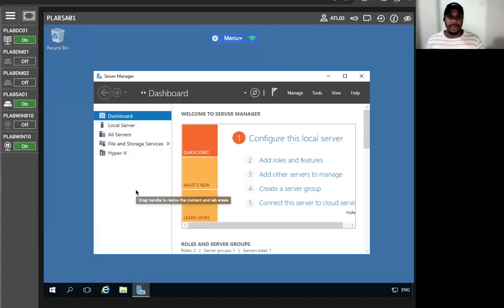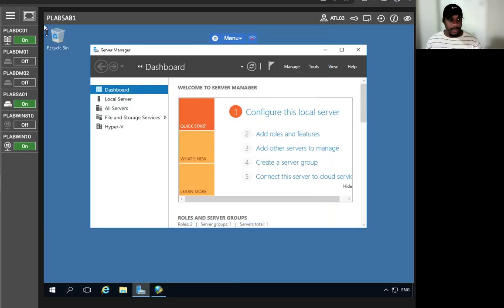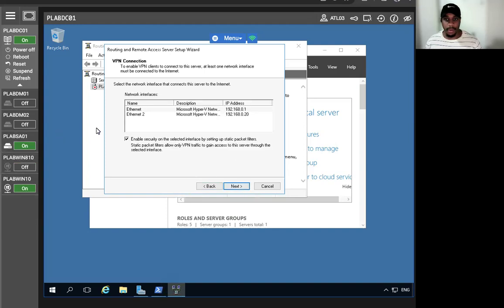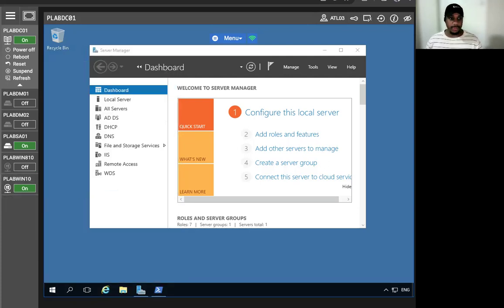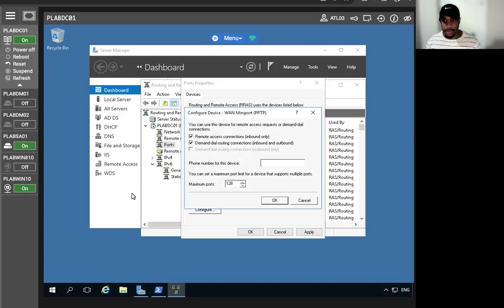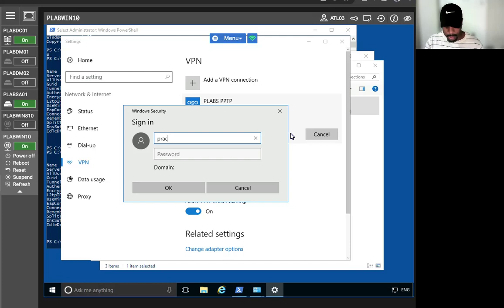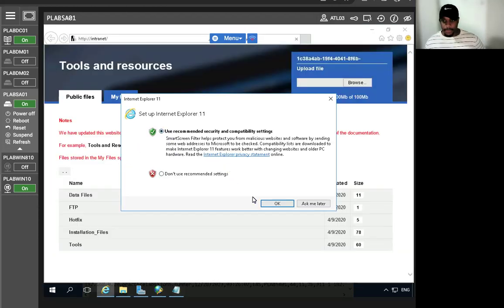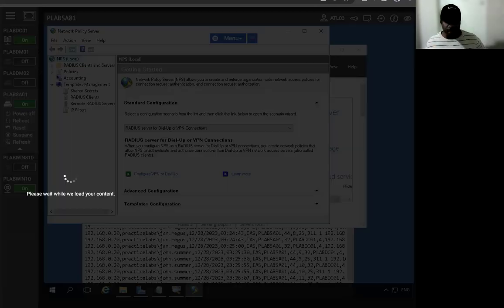Hands-On Security Lab Part 16: Implementing a Network Policy Server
This video demonstrates my ability to implement and manage a Network Policy Server (NPS) for secure remote access.

Here's what I'll cover:

Installing an NPS: Witness the step-by-step process of setting up a secure and functional NPS server.

Configuring a VPN Server and Client: Learn how to establish a secure VPN connection for remote access, enhancing network security.

Viewing NPS Logs: Gain insights into monitoring and analyzing network activity through NPS logs, essential for identifying and troubleshooting security issues.

This video showcases skills aligned with several objectives:

Installation and configuration of network security components
Troubleshooting, and implementing secure protocols, and network architecture concepts
Installation and configuration of identity and access services
By watching this video, you'll see my proficiency in essential security practices and my ability to implement and manage NPS for secure remote access.

This video serves as a demonstration of my skills and knowledge in network security, specifically focusing on Network Policy Server (NPS) management.